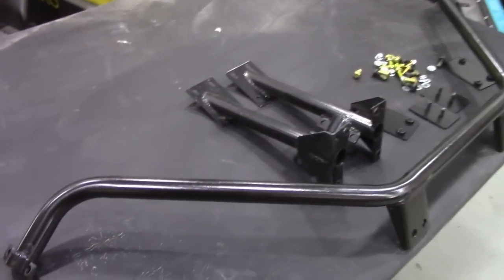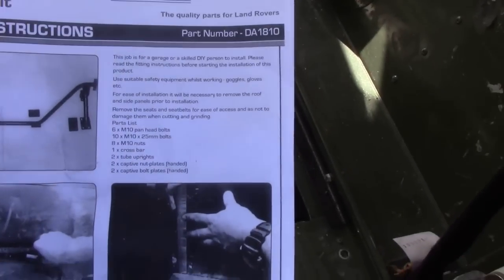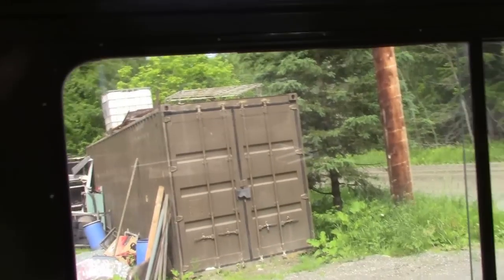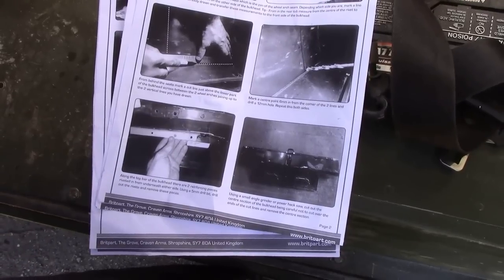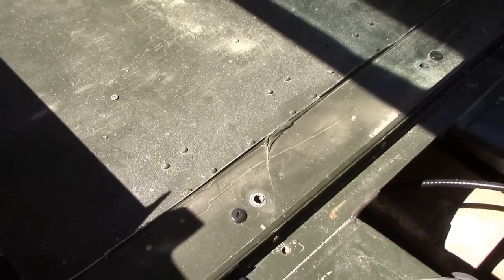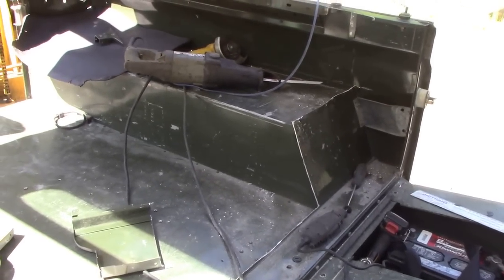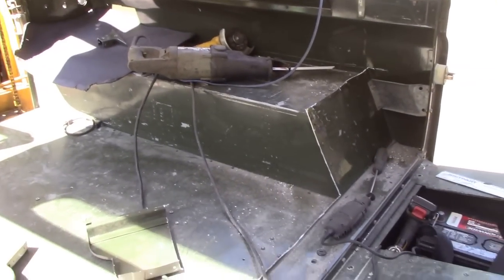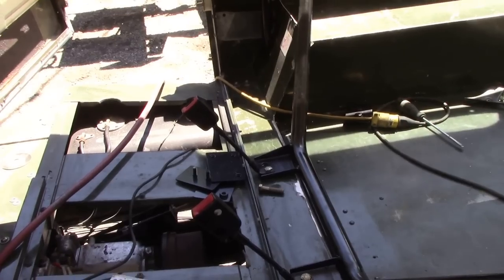Fitting a Defender bulkhead removal bar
Your support is appreciated!